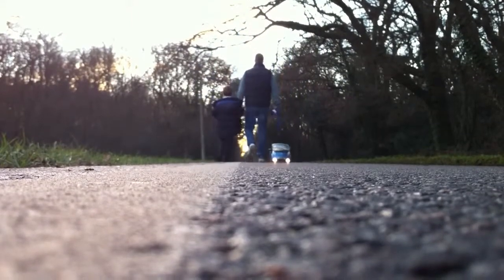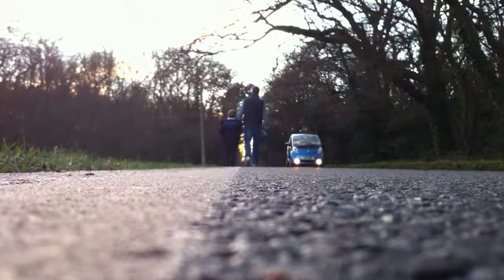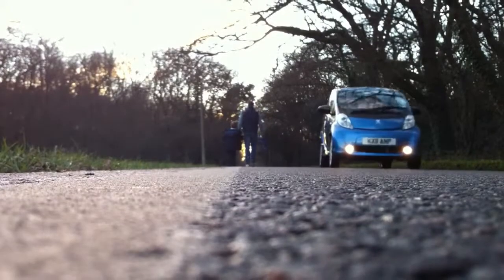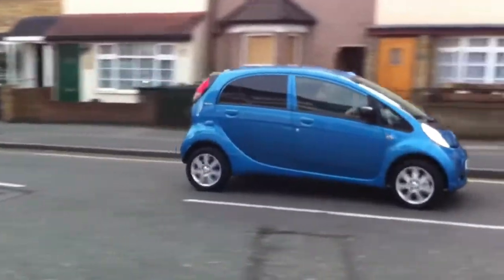GreenFleet road tests the all-electric Peugeot iOn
GreenFleet road test the all-electric peugeot iOn. for more news and features